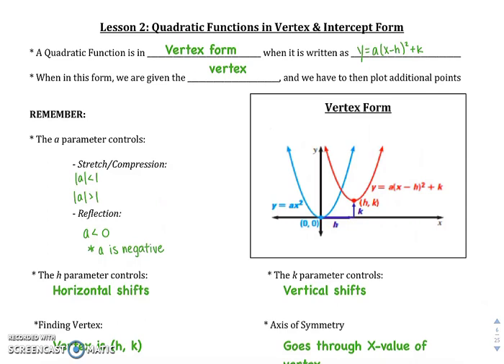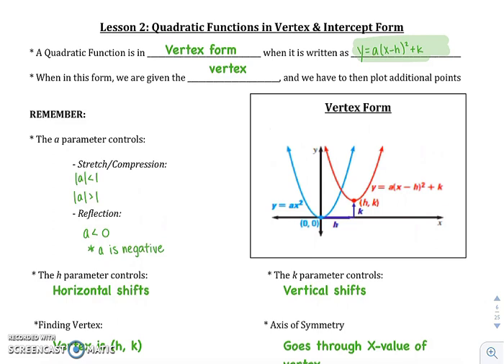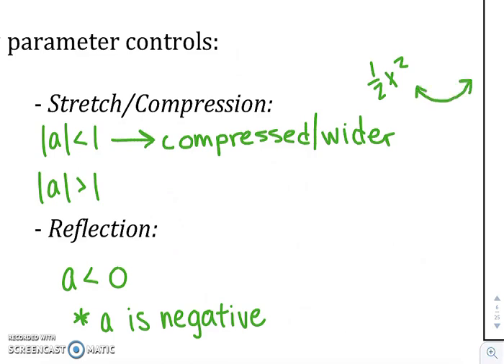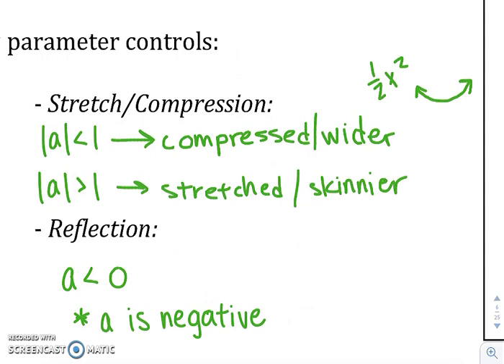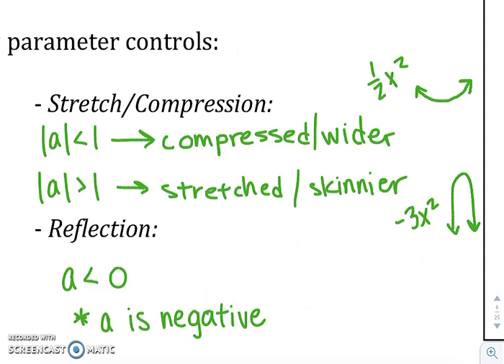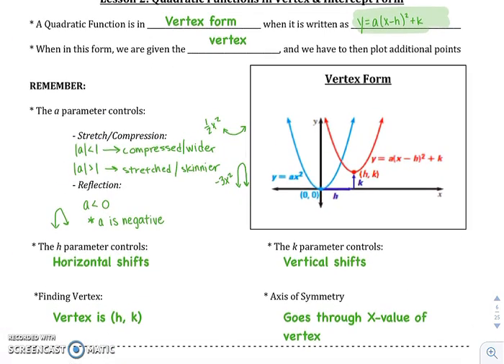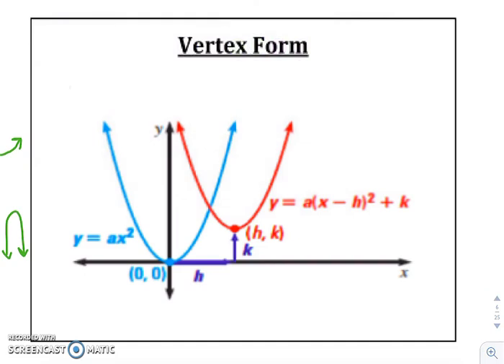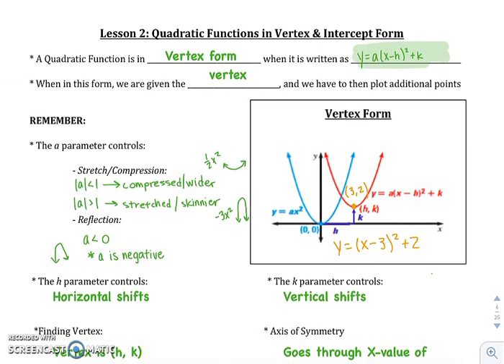Intro to Vertex Form